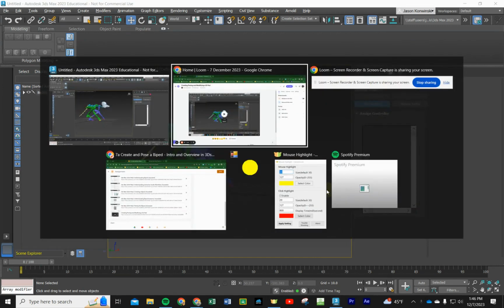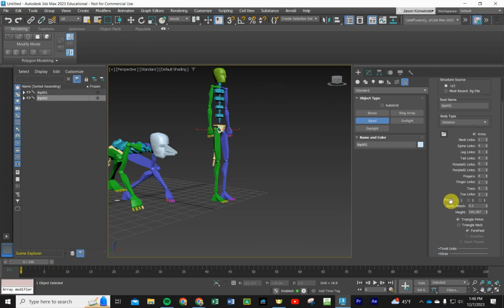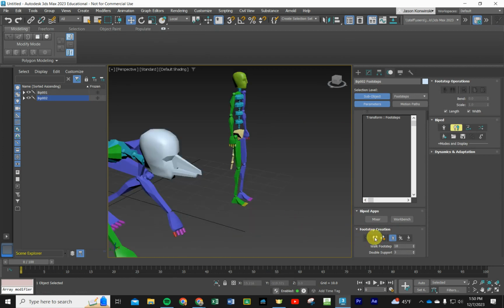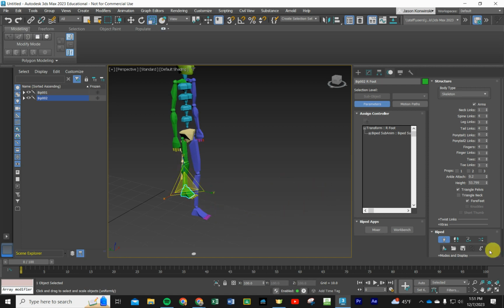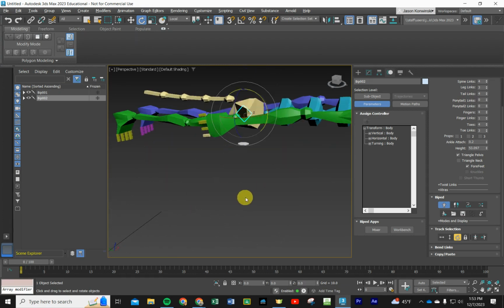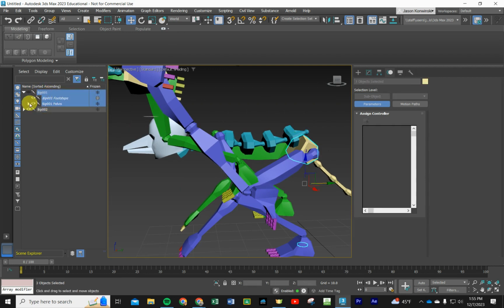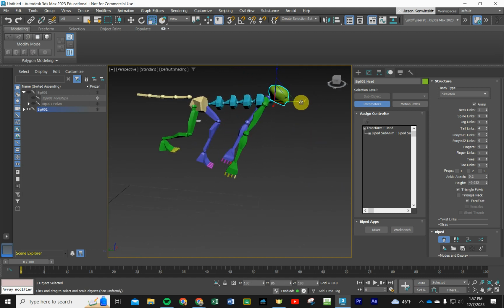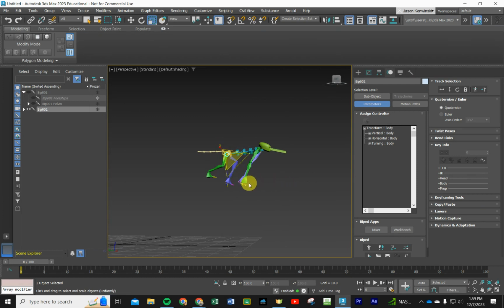3ds Max 2023 Creating Posing and Modifying a Biped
Lesson Target:
I will create a biped character and explore some of the modifications which may be made using basic creation and utility tools

Day 1 for our unit
We will start by looking at the overview of the unit in the webpage "Understanding Biped" from the Autodesk Website and practice drawing a basic Biped:
"01 Biped - Intro and Overview in 3Ds Max"
We will follow the steps in the video tutorial or attached webpage "Creating a Biped" to insert a biped into a new project.
Day 2
We will follow the steps in the attached webpage "Understanding Biped Anatomy" for the following activities:
Changing the Biped Hierarchy - Make your Biped a headless figure, by hiding the head object in the hierarchy list
Repositioning Biped Body Parts - move one of the following, 1) entire arm assembly,  2)fingers, 3)tail and 4)ponytails - whichever one you like.
Props:  add 1-3 props
Adding Body Parts: add an extra body part, like legs, arms, or other body parts. First create 3ds Max geometry for those parts and then link them to the biped hierarchy.
Day 3
We will follow the steps in the attached webpage "Posing the Biped" for posing your biped, with both of the following two different methods for posing both arms or legs symmetrically.
The first method involves using Symmetrical on the Track Selection rollout
The second method involves posing only one side of the biped, then copying the posture to the corresponding limbs on the other side.